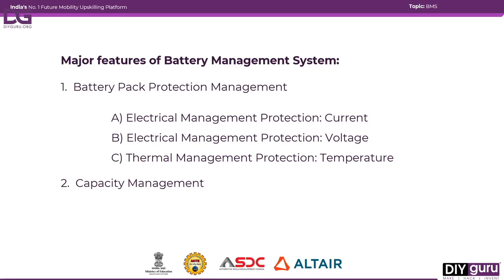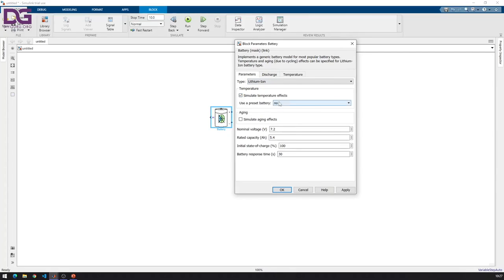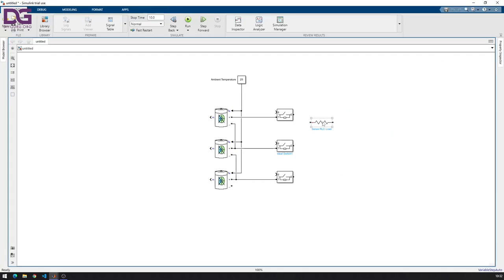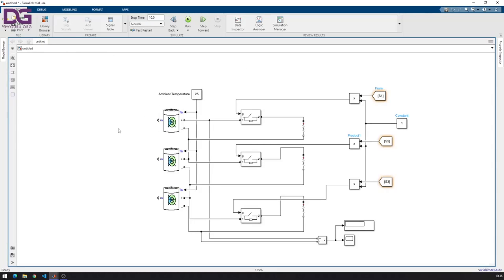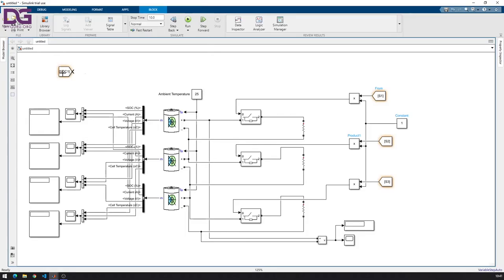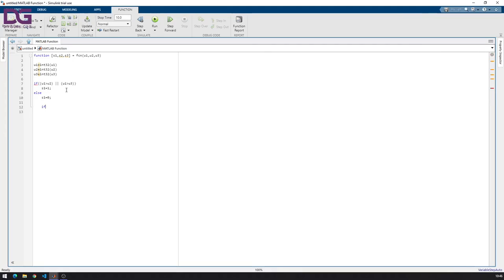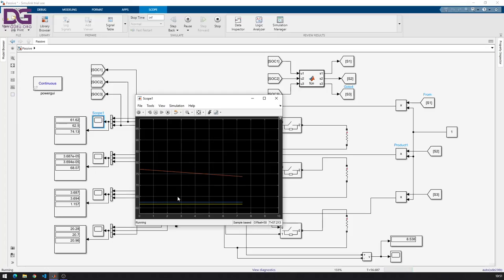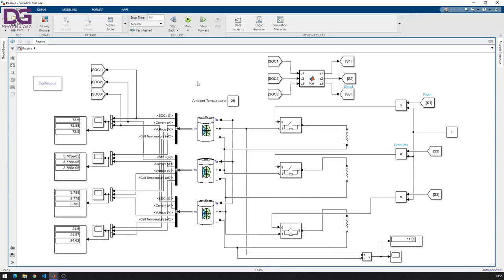Lithium Ion Cell Balancing Using MATLAB | Design of EV using MATLAB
Design of EV Using MATLAB (including Project-based 1-month Internship program)